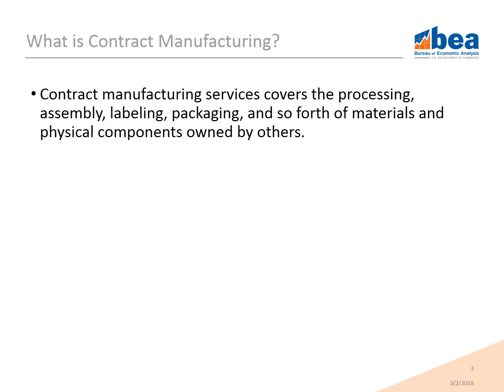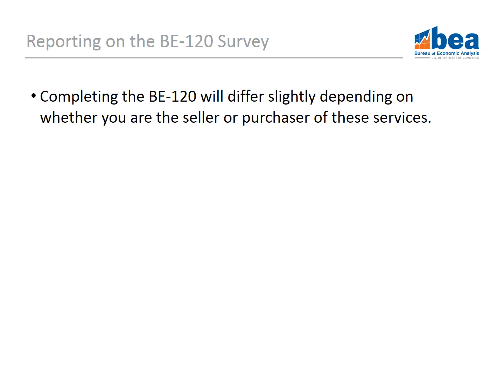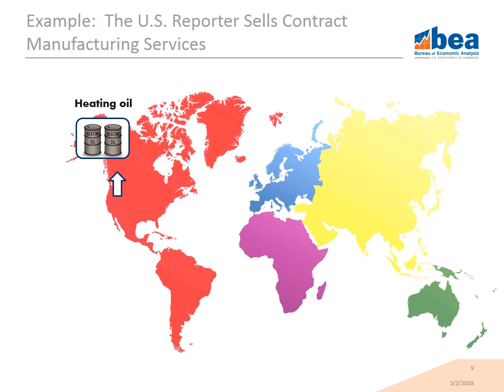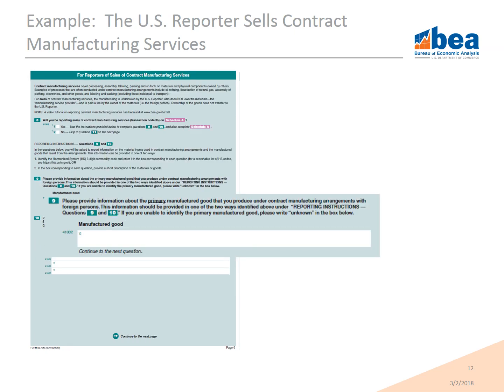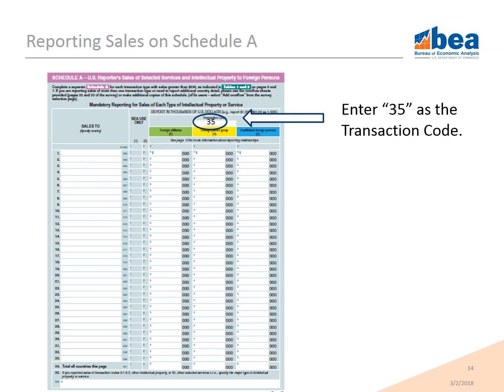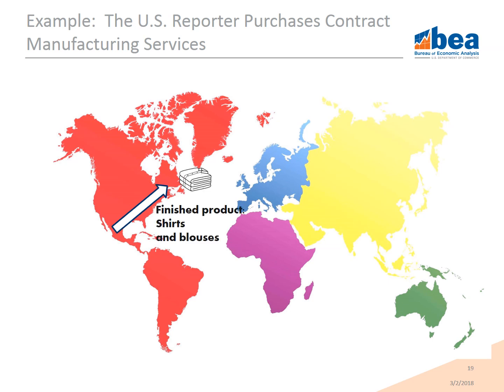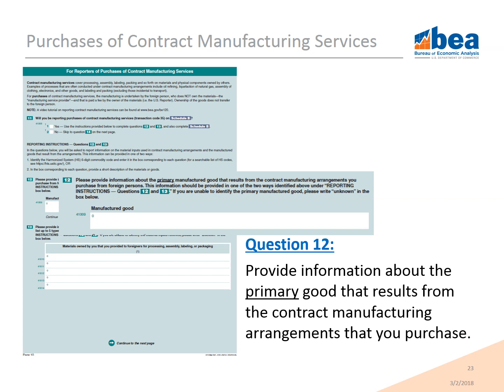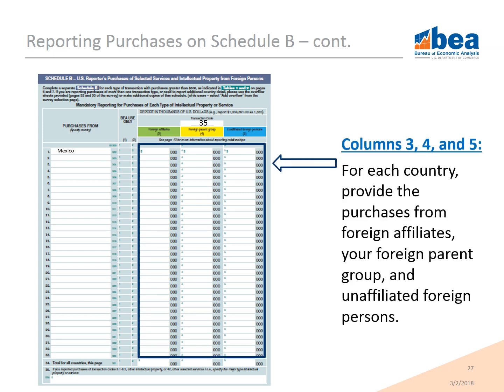Contract Manufacturing Video